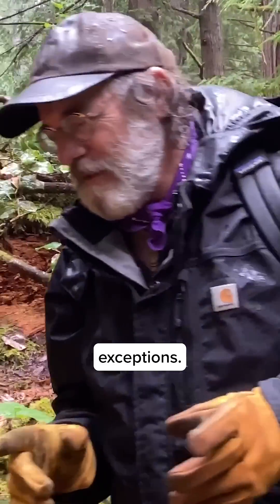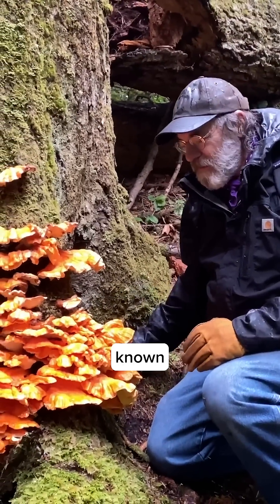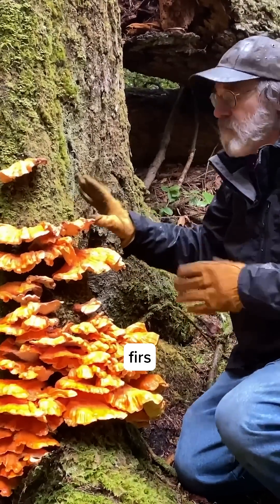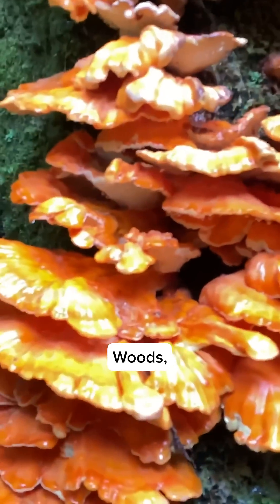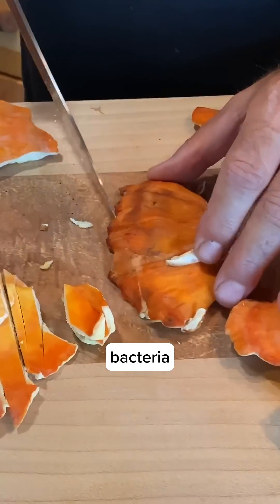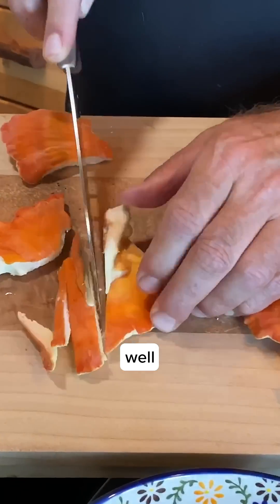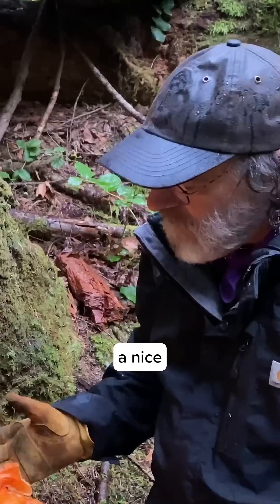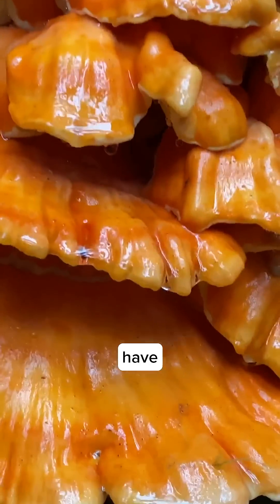Paul Stamets finds Chicken of the Woods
Flashback to when @PaulStamets finds the brightly colored Chicken of the Woods mushroom!